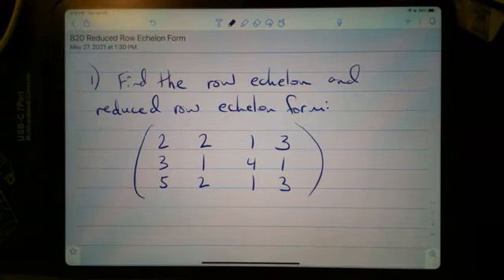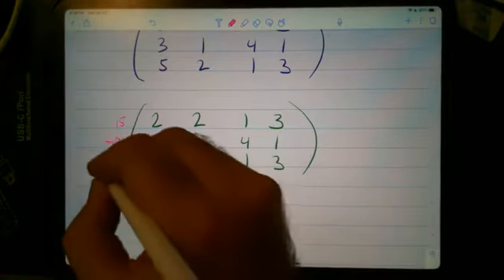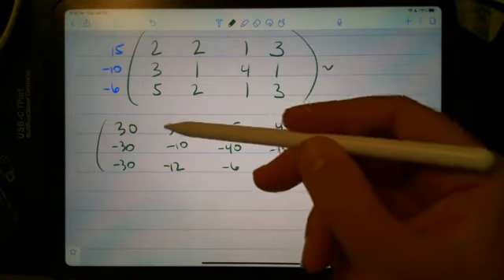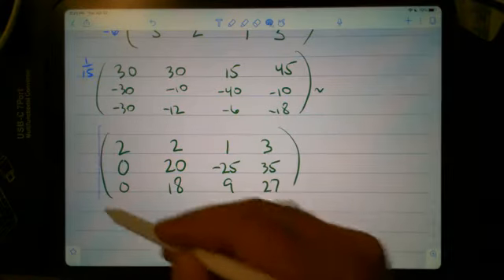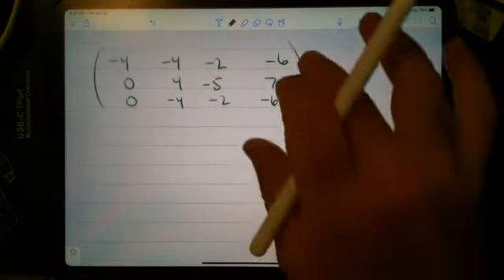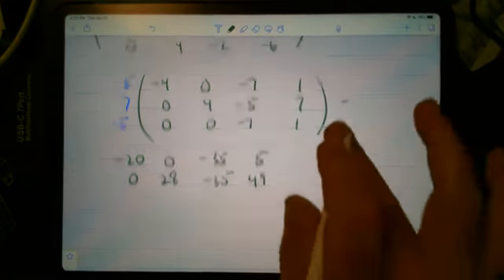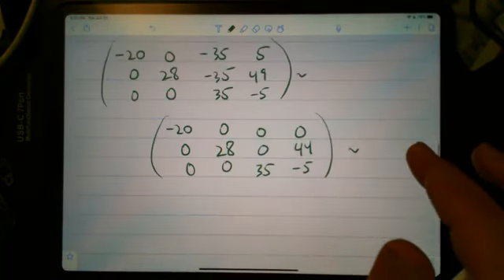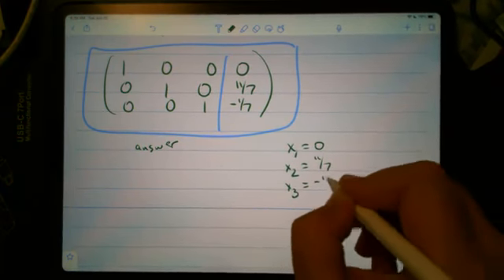820.5 Reduced Row Echelon Form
This video shows my method for solving systems of equations.